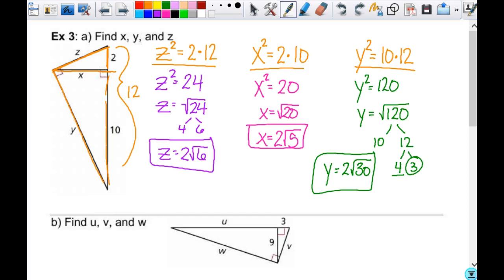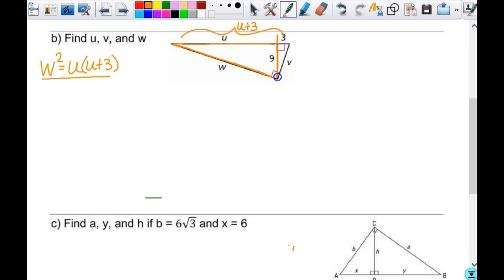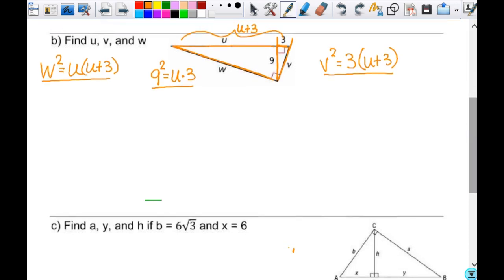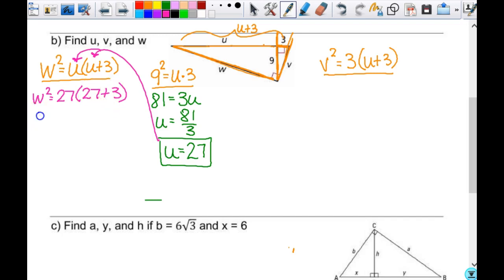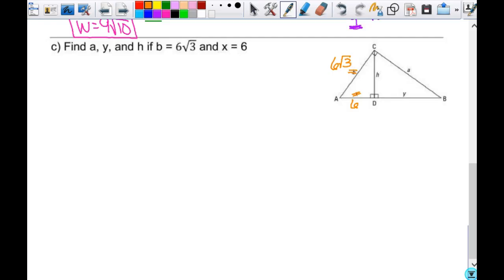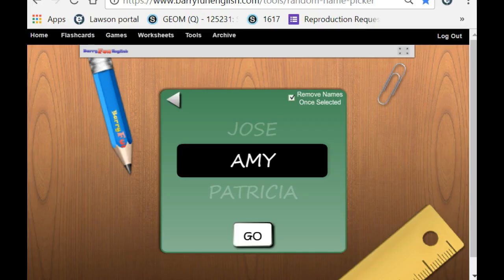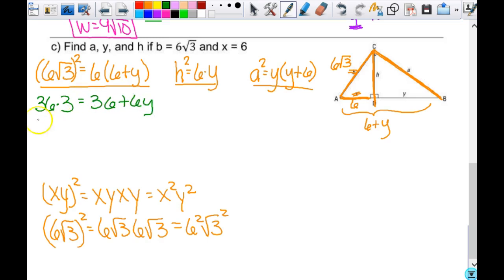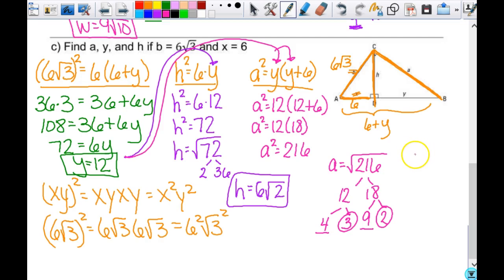Geometric Mean Part 2 3G1718